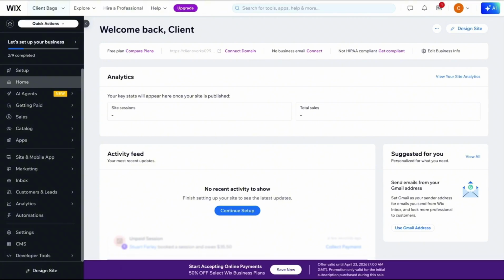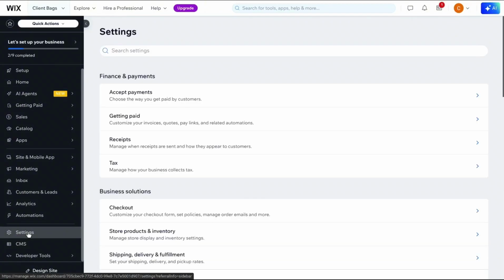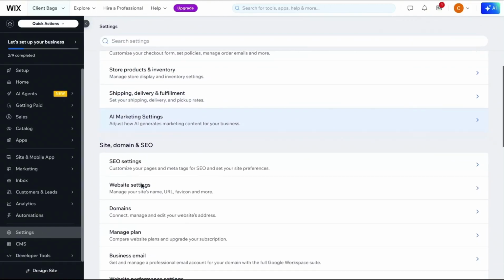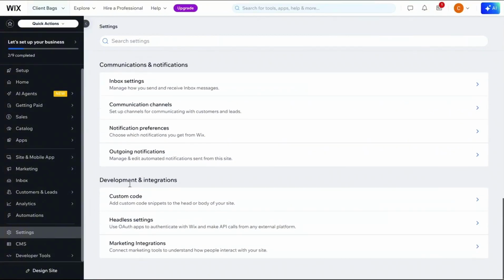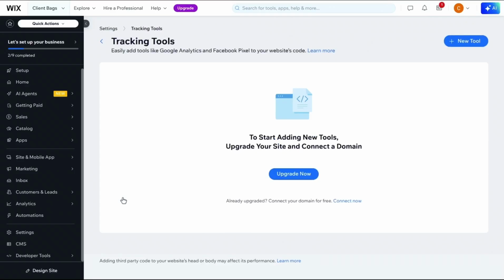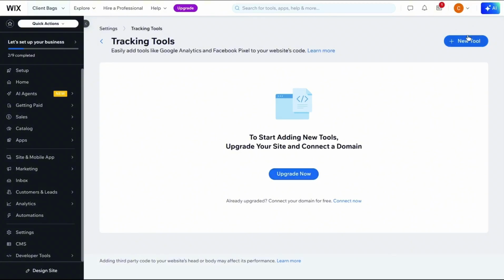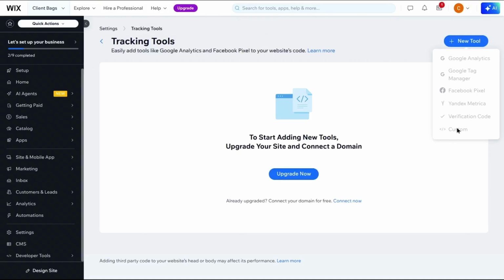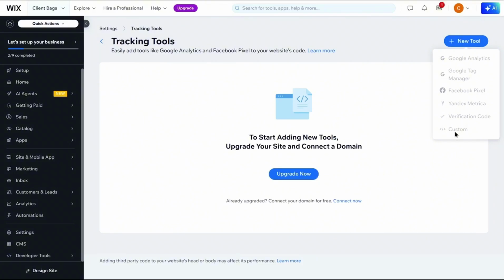How to Add JavaScript to Wix (Updated 2026 Step-by-Step Beginner Guide)